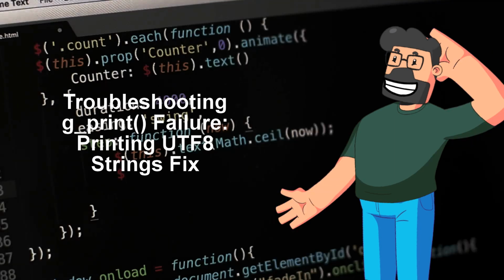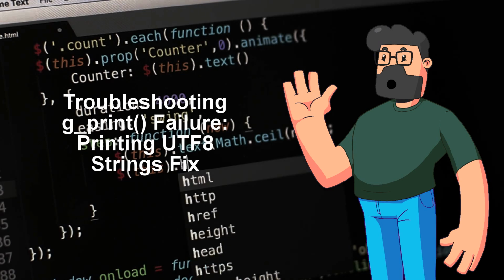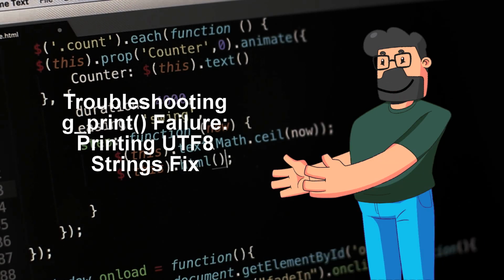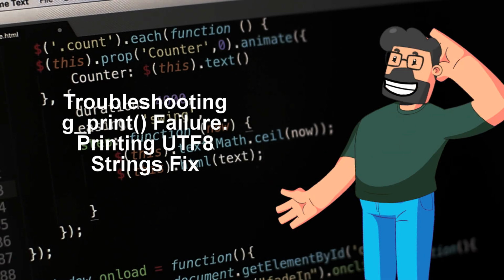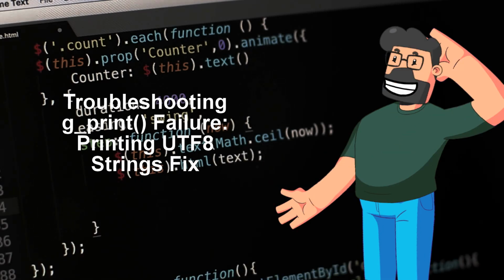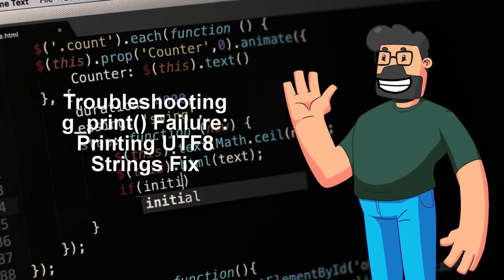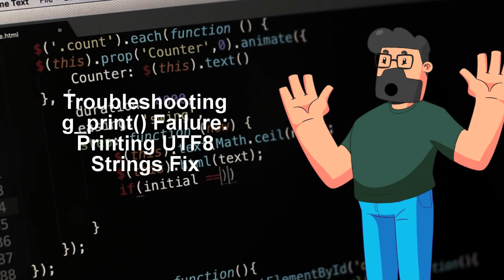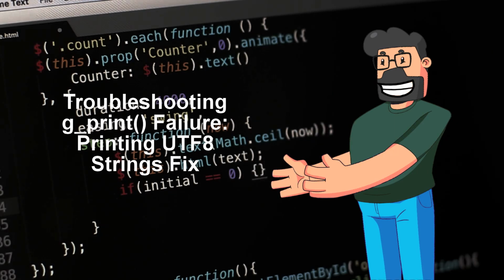Troubleshooting g_print() Failure: Printing UTF8 Strings Fix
Learn how to fix the issue of g_print() failing to print UTF8 strings in this troubleshooting tutorial. Discover the solution to the problem and get your strings printed correctly.

✅ VIDEO INFO:
00:00:00 - UTF8 print function displays garbage, puzzling.
00:00:25 - Focus on 'setlocale()' for console encoding.
00:00:54 - 'g_print()' functioning correctly post setlocale.

This solution would not have been possible without the contributions of users: White Owl